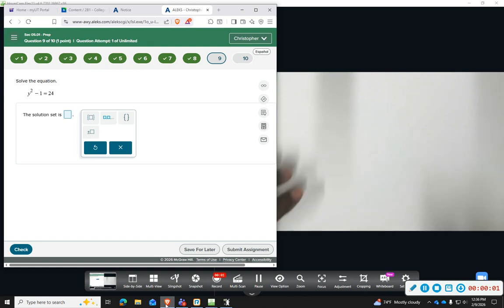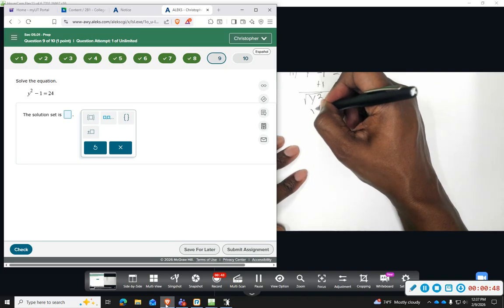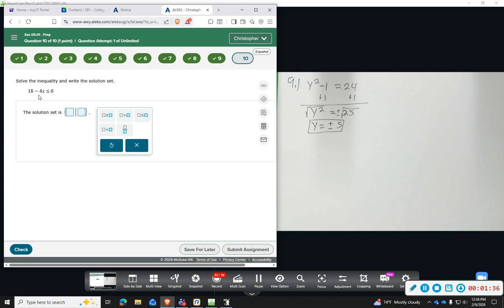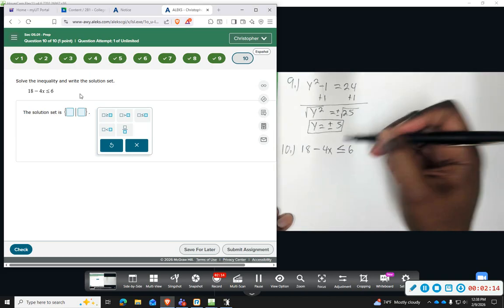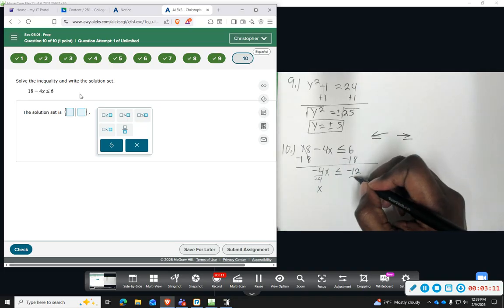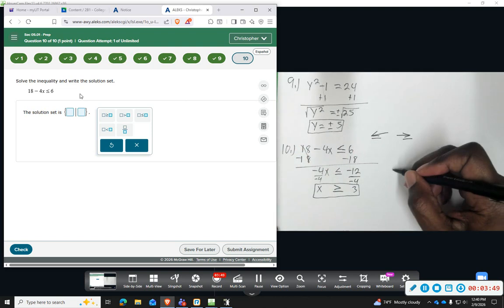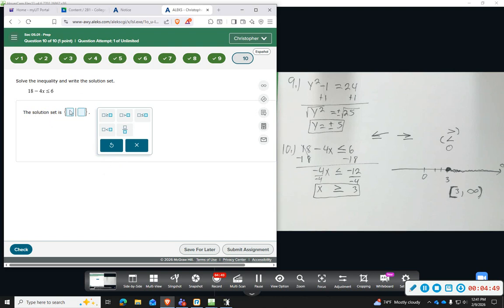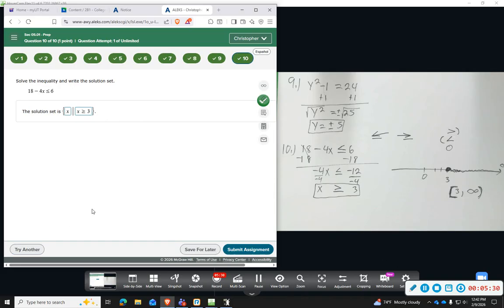LIT Aleks CA 5 1 Prep 9,10